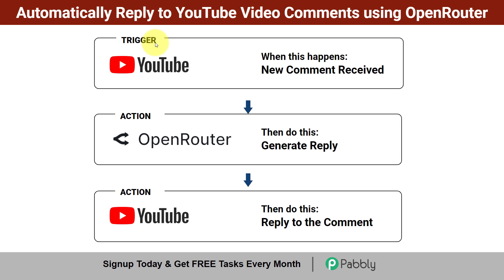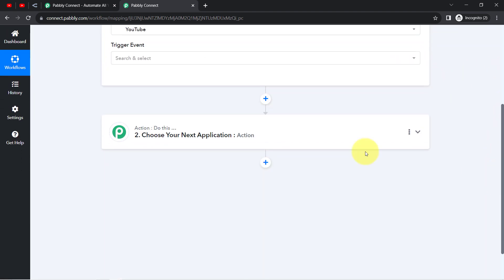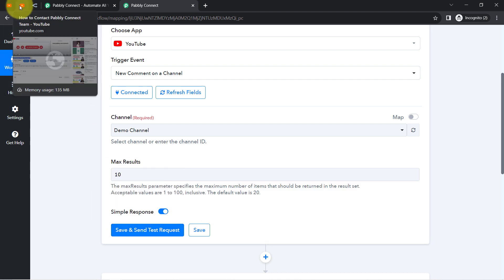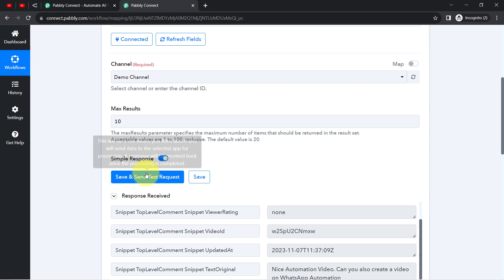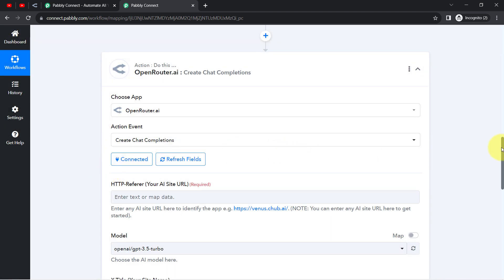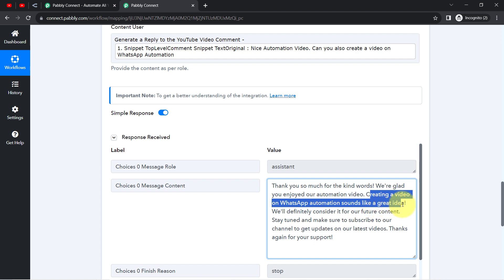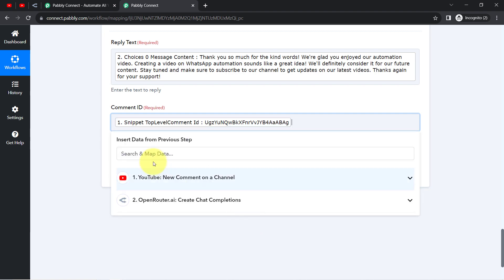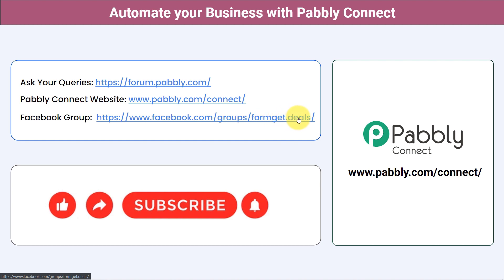How to Automatically Reply to YouTube Video Comments using OpenRouter - YouTube to OpenRouter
In this tutorial, we'll show you how to automate replies to YouTube video comments using OpenRouter. This automation streamlines your engagement with your YouTube audience and ensures that you can promptly respond to comments without manual intervention.

Discover how this integration can enhance your YouTube community management and foster better relationships with your viewers. Whether you're acknowledging comments, answering questions, or expressing gratitude, this automated solution simplifies the process.

Say goodbye to the time-consuming task of manual comment responses and hello to a more efficient approach to community engagement.

1. Automation: Pabbly Connect offers automation capabilities that can help you automate mundane and repetitive tasks. This allows you to save time, money and resources.

2. Integration: Pabbly Connect provides a wide range of integrations so that you can connect different web services with each other. This helps you to create smarter workflow processes and make your business more efficient.

3. Security: Pabbly Connect takes security seriously and provides an industry-standard security system to protect your data and applications.

4. Scalability: Pabbly Connect is highly scalable and allows you to easily add new applications and services to your workflow.

 5. Cost-effective: Pabbly Connect is cost-effective and provides plans for different business sizes.